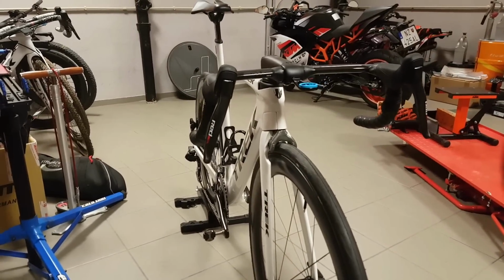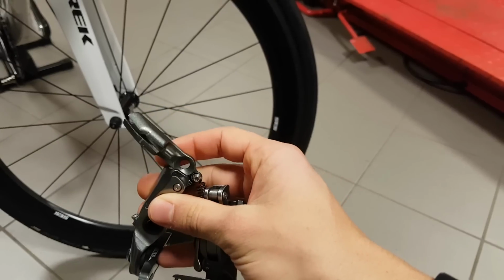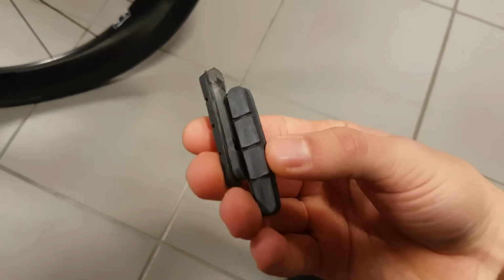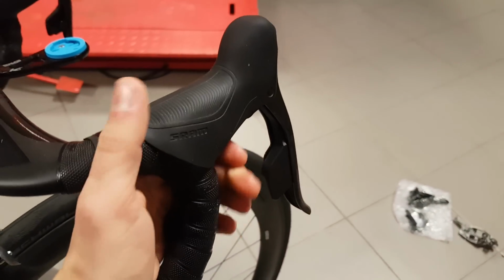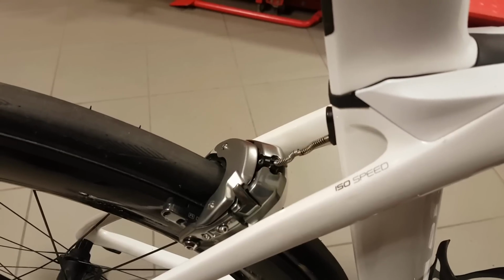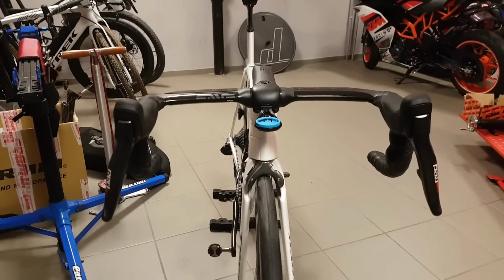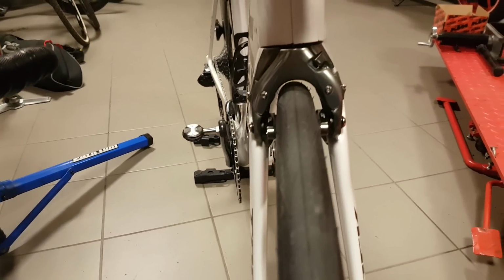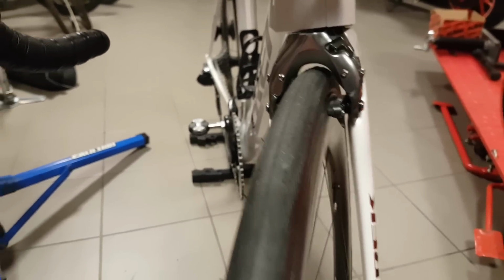I finally have my brake back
Trek Madone 9 front brake change + setup.